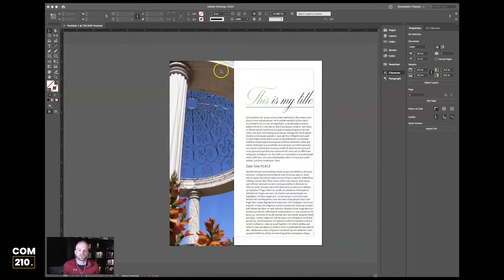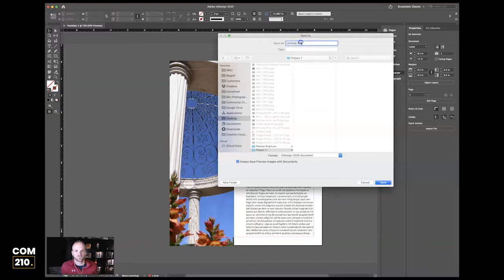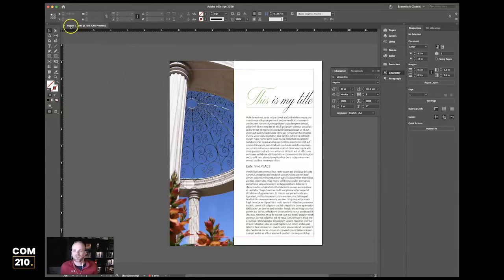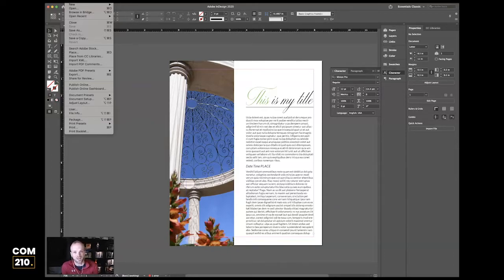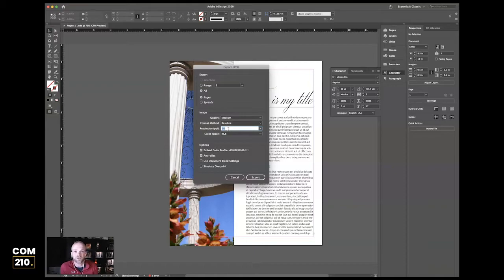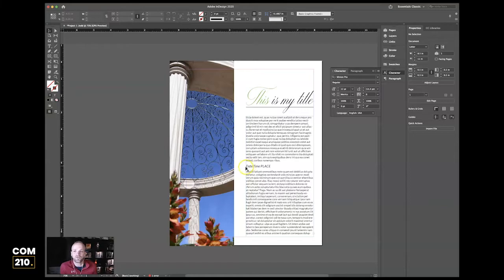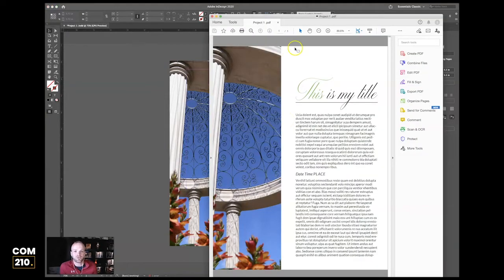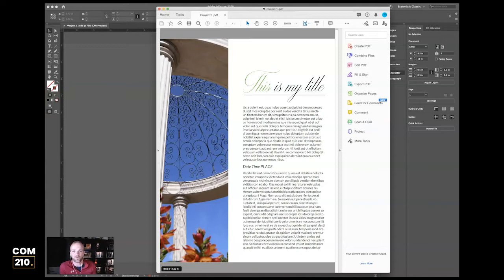Exporting JPG and PDF in InDesign